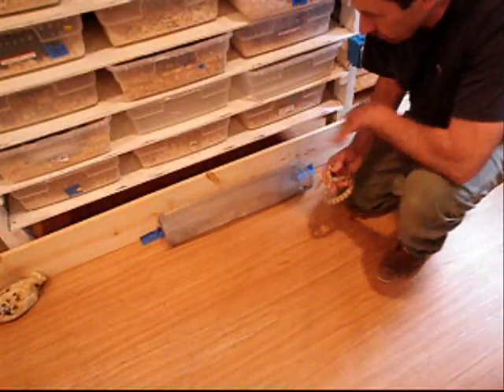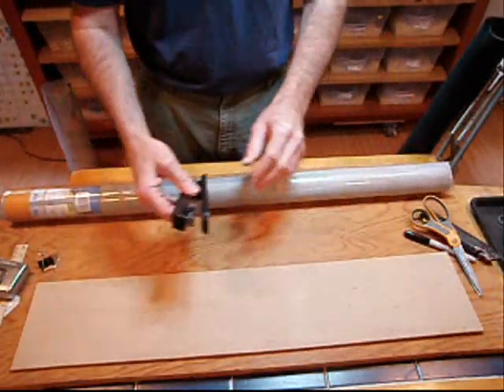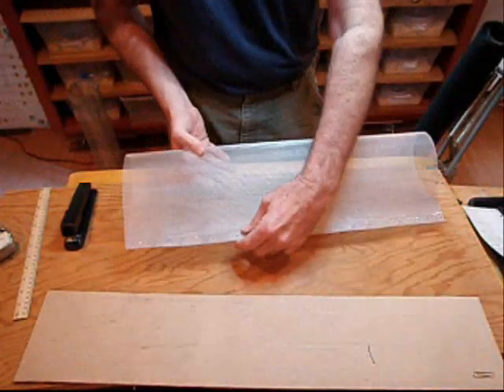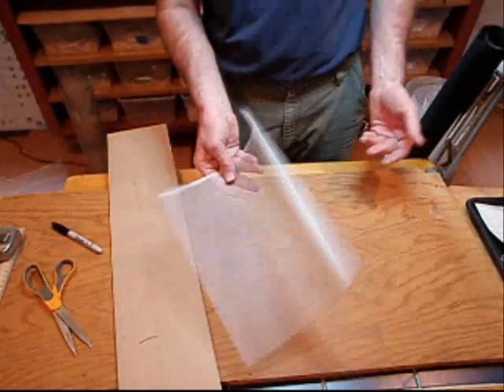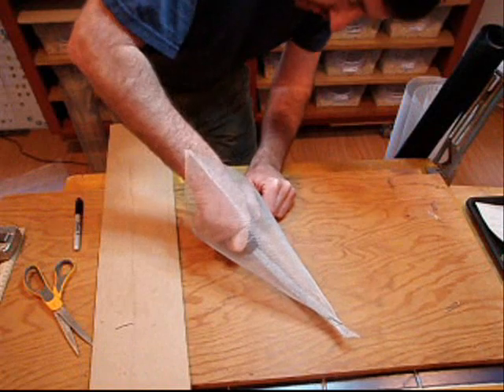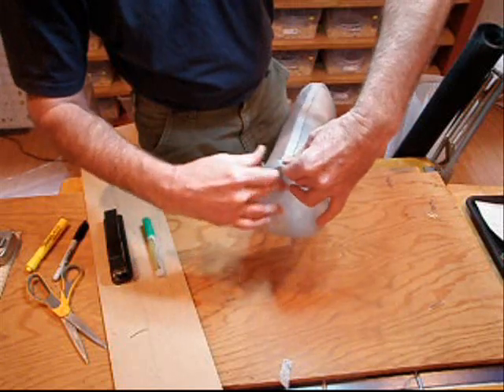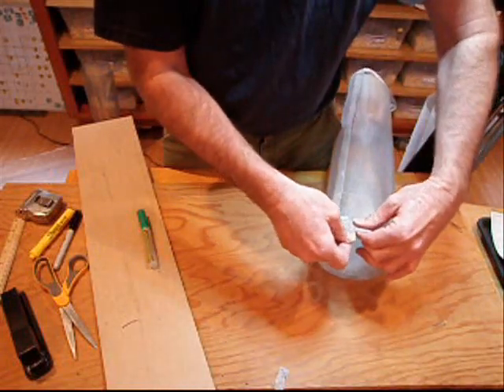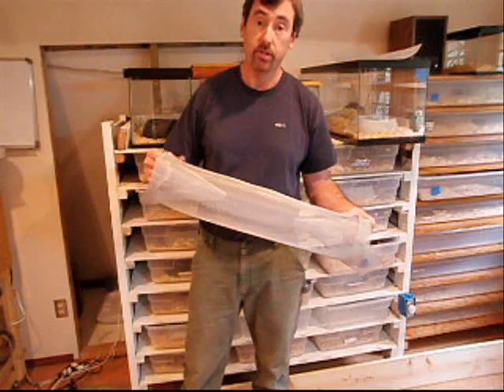How to make a snake trap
This video shows how to make a simple funnel trap that works great for catching snakes and other small critters that are on the loose in your house.  It only takes about 30min to make one using window screen, staples and paper clips.  Work well outside around the perimeter walls of your house too, but be sure to check them often and provide shade so you don't cook your catch.  When not in use, open them up so they don't become a death trap for anything that gets in them. I have made a larger version that was 48" long and 14" diameter, but i don't remember the dimensions of the material i cut to get that trap size. You will have to experiment a little to figure that out. I would suggest making the funnel ends first, cause it's easier to adjust the diameter of the cylinder to  the funnels than the other way around.

Hope this helps and good luck,

Rod